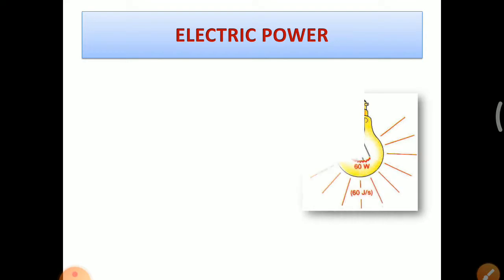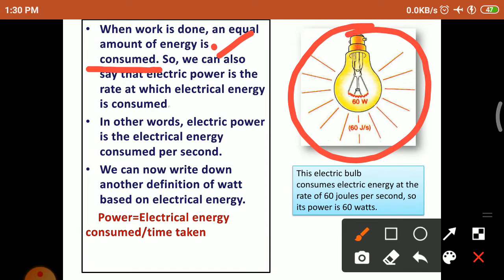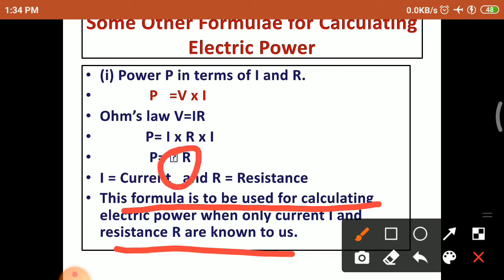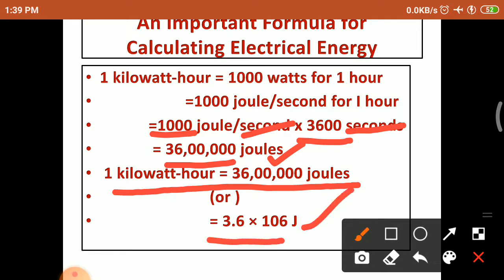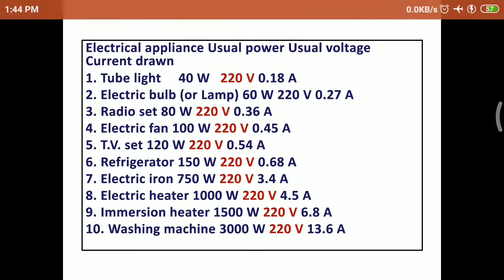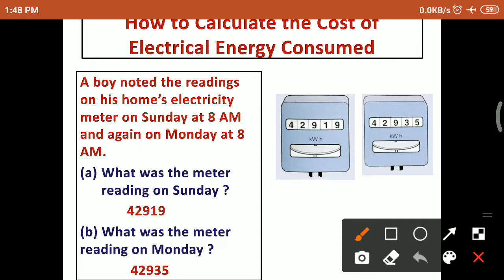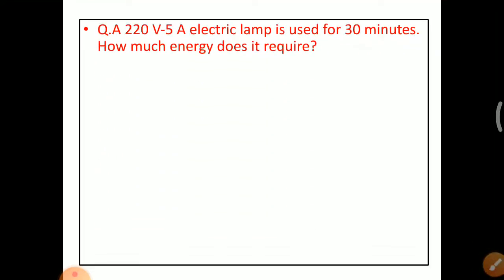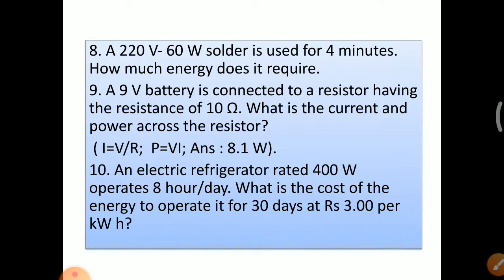Cbse class X - Ch : 12- Electricity - Part 9- 14.06.2021